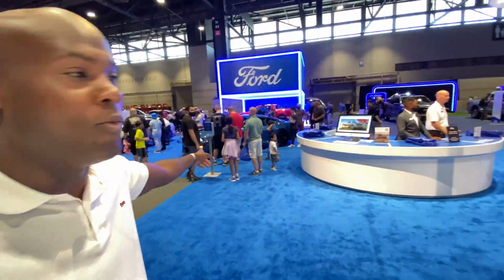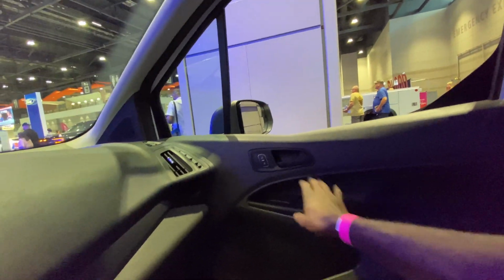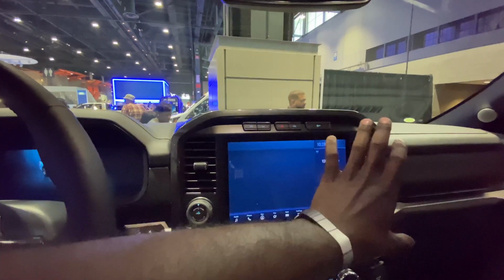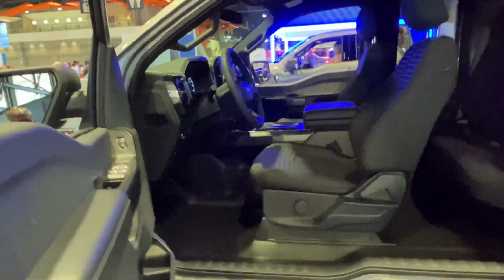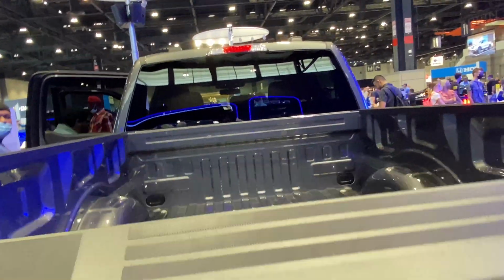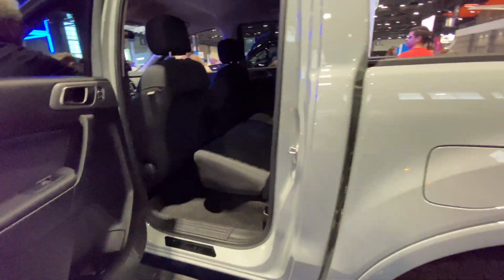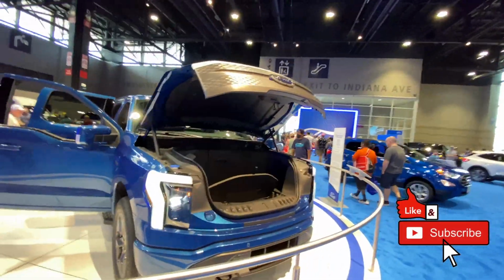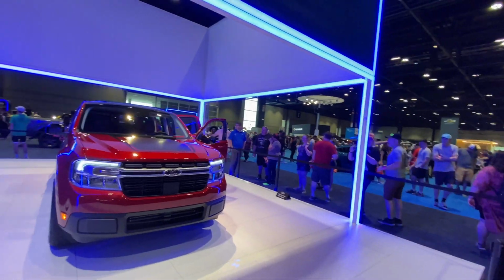2021 F-150 Raptor! First Look at the Ford Lightning, Ford Ranger....Every Ford Pickup!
The Ford’s pickup are a vital part of the brand so it’s only fitting they be given a major presentation at the Chicago auto show. Here are all of the Ford pickups and commercial vans from Ford.

Chapters
01:12 F-350
03:13 Transit Connect
05:18 Transit Cargo Van
07:40 F-150 Super Crew Tremor
09:03 F-150 Super Cab
12:52 F-150 Super Crew
16:28 F-250 Super Crew Tremor
17:58 Ranger
20:00 F-150 Raptor
23:47 F-15- Lightning
26:58 Maverick